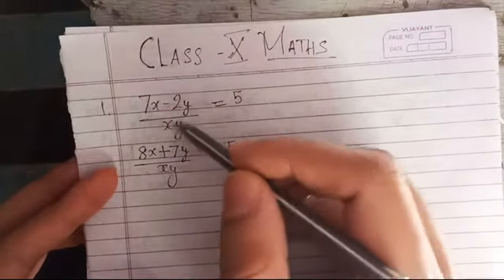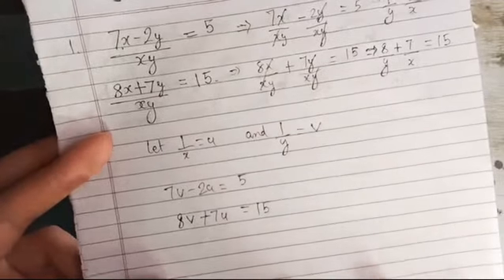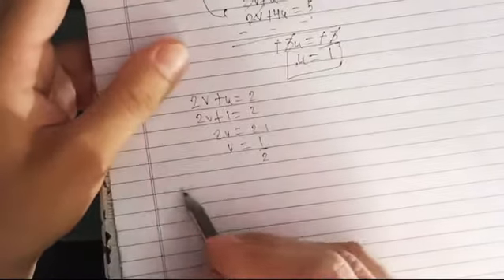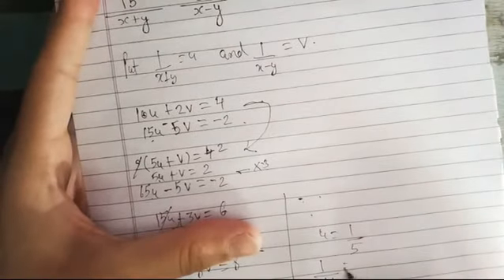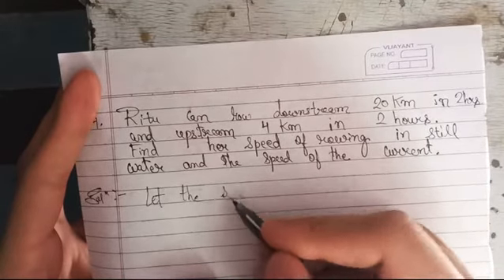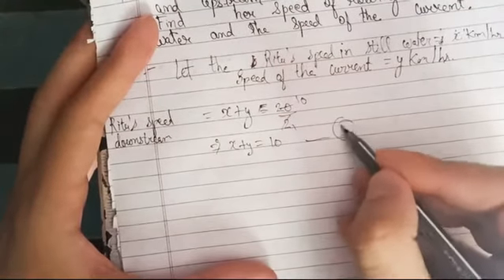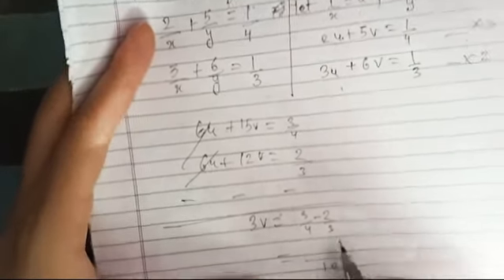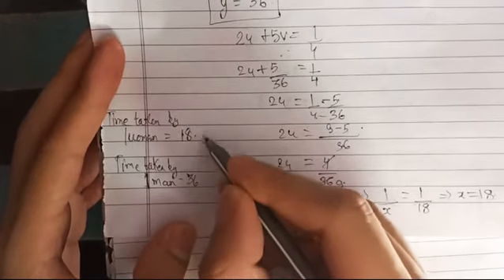Class 10 maths exercise 3.6 word problems